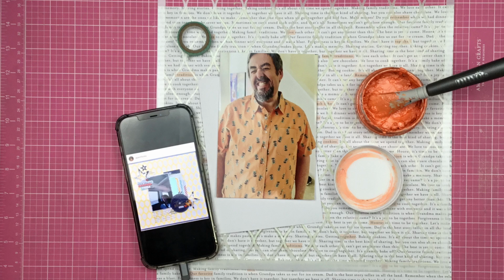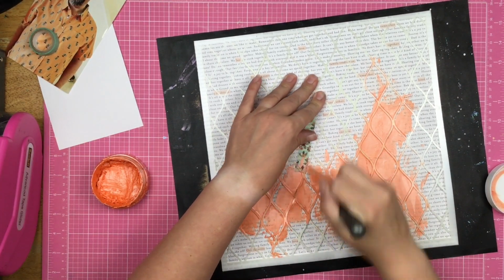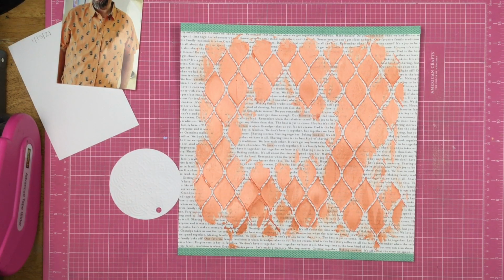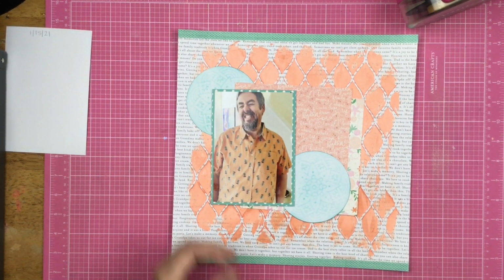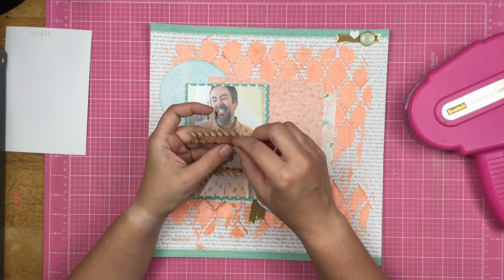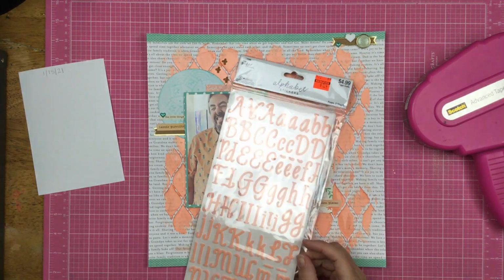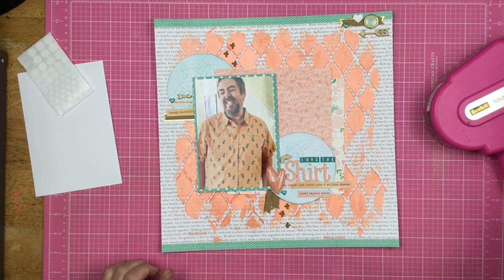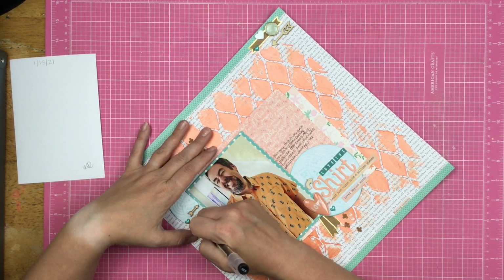Scrapbook Process: Love the Shirt // May I Scraplift You?